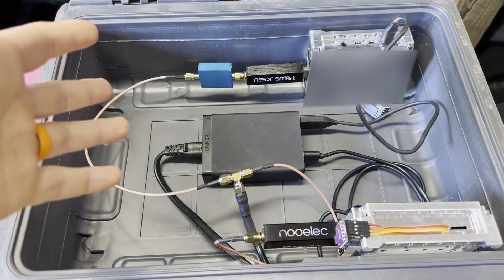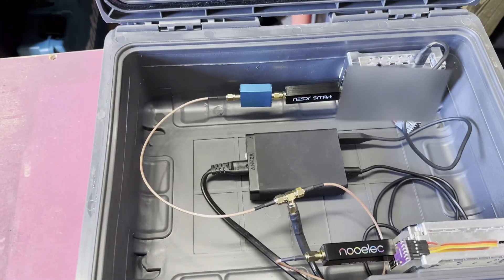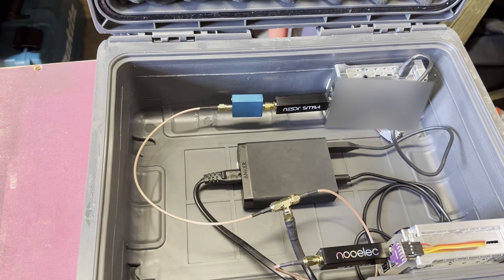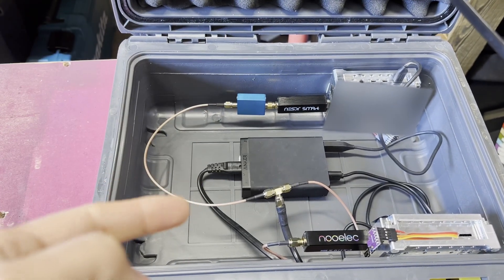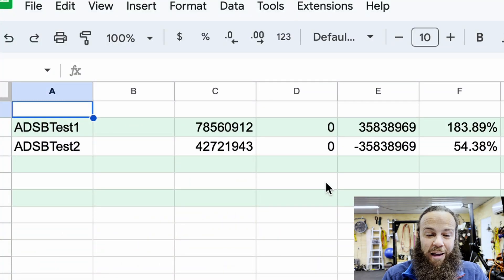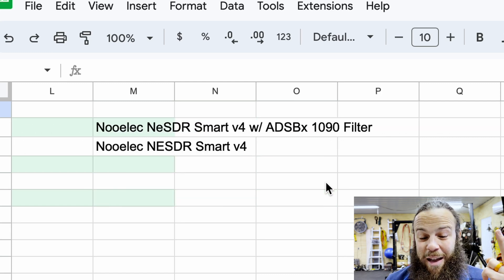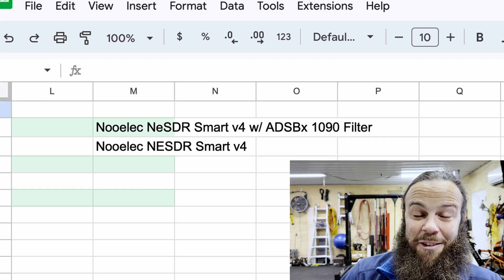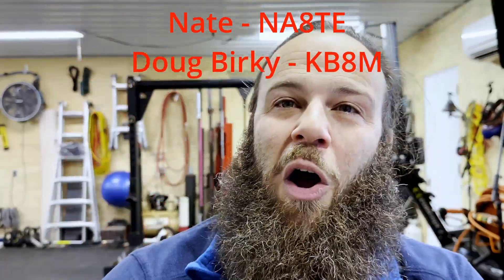ADSB Receiver Battle Royale 2a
What is the best Software Defined Radio (SDR) for receiving ADSB data? Let's find out in this series putting up all the SDRs I have against each other and get some real world data on what SDR reigns supreme!

Hardware used on this video:
1090 ADSB Antenna:

NooElec NESDR v5  SDR:

ADSB Exchange 1090MHz Filter:

Raspberry Pi 4:

SMA Cables:

SMA Tee: